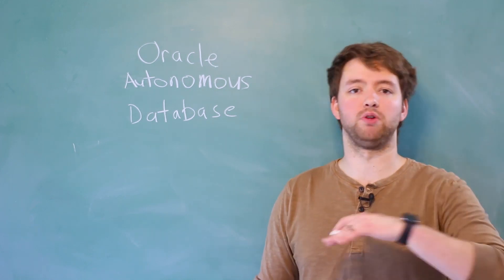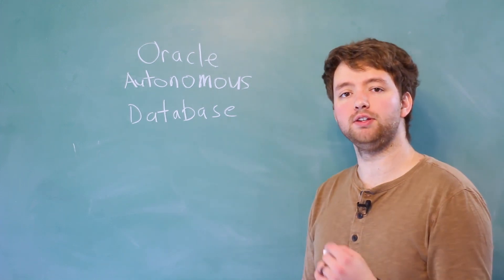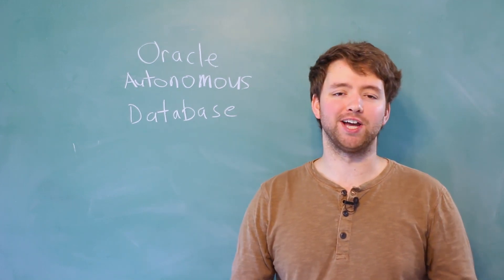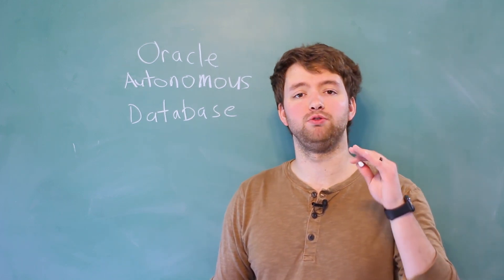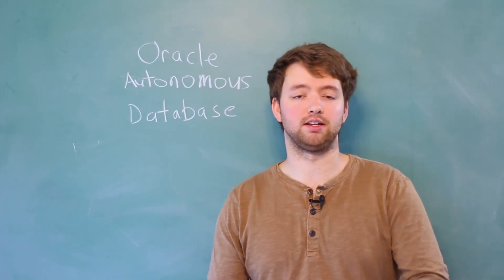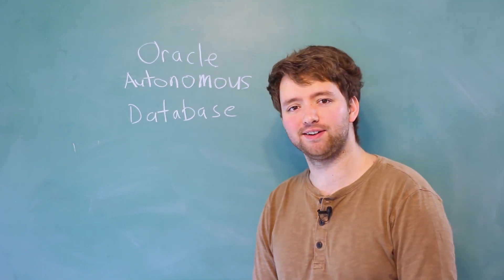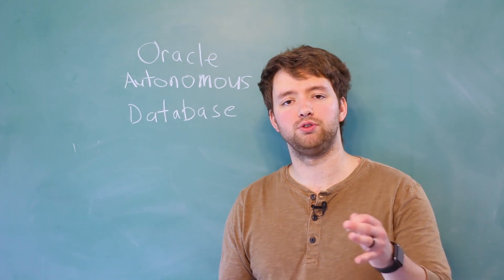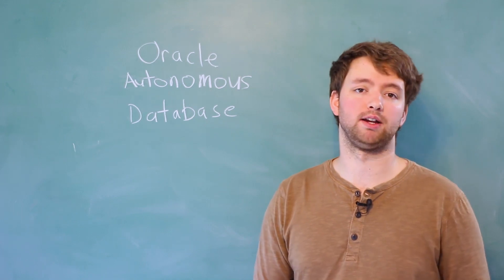Oracle APEX Tutorial 10 - Intro to Oracle Autonomous Database